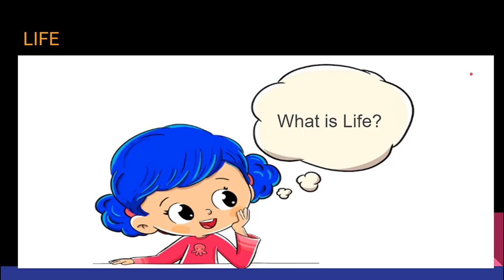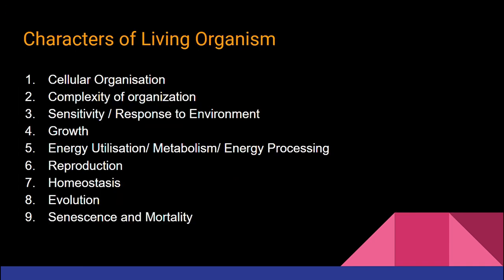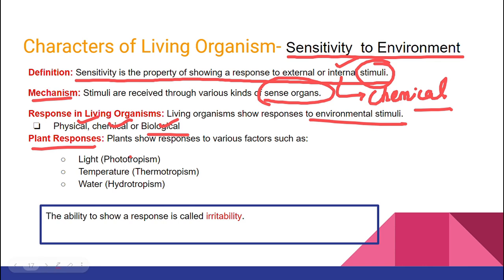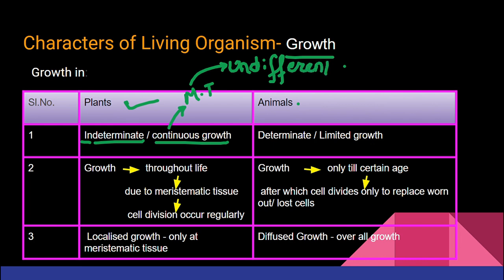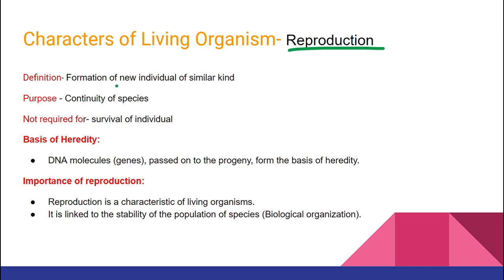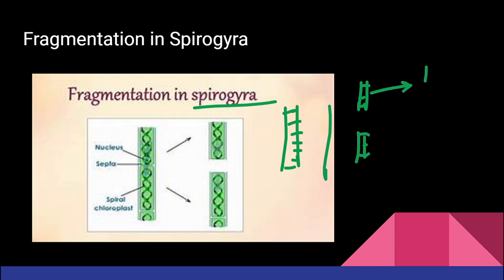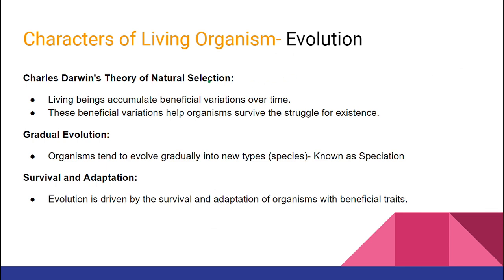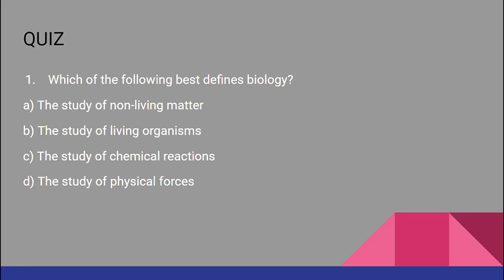Part 1- Diversity in Living World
Dive Deep into Diversity: Exploring the Living World

Welcome to your one-stop resource for understanding the incredible variety of life on Earth! This channel delves into the fascinating chapter of "Diversity in the Living World," a crucial aspect of biology.

Whether you're a student, educator, or simply curious about the natural world, this channel offers:

* **Clear and concise explanations:** We break down complex concepts like taxonomic classification, evolutionary relationships, and biodiversity hotspots into easy-to-understand segments.
* **Engaging visuals and animations:**  Bring the diversity of life to life with captivating graphics, diagrams, and even animations to illustrate key points.
* **Real-world examples:**  Connect theory to practice by exploring diverse organisms across the globe, from microscopic bacteria to towering trees and majestic animals.
* **Links to further exploration:** We provide recommendations for additional resources like articles, documentaries, and interactive tools to deepen your understanding.

* High school and college students studying biology.
* NEET and other competitive exam aspirants.
* Anyone with a thirst for knowledge about the natural world.